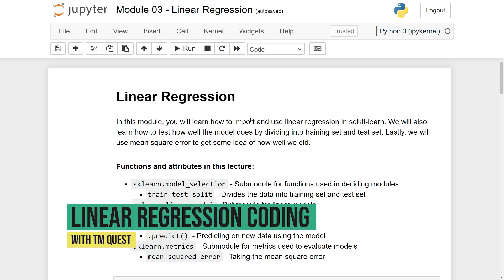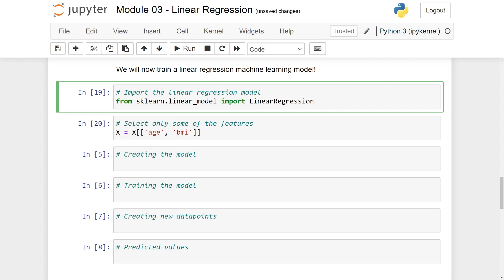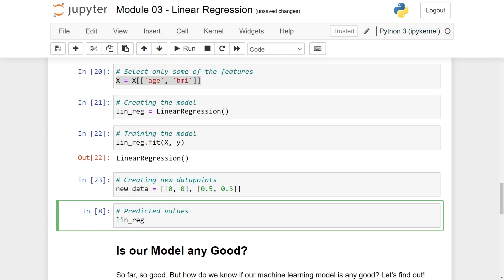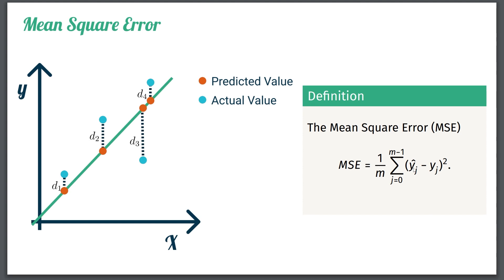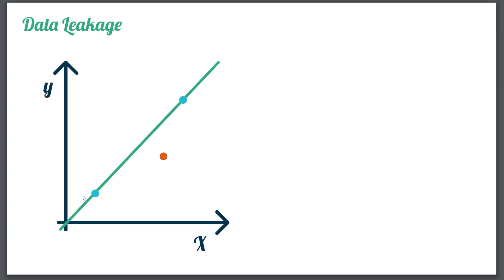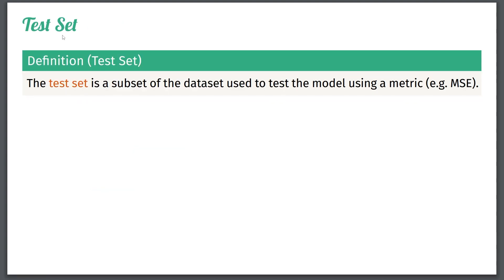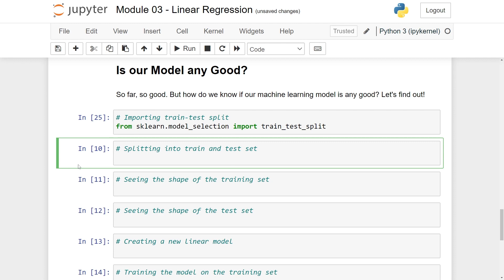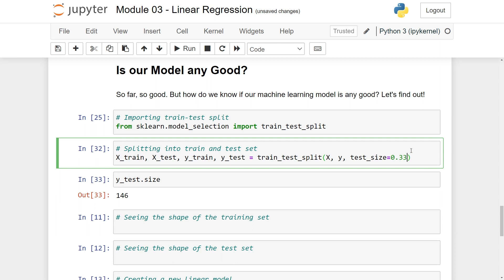Scikit-Learn Tutorial 08 - Measuring Linear Regression Performance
You can get the full scikit-learn course with over 9 hours of content, quizzes, and coding exercises:

▬▬▬▬▬▬ ⏰ Timestamps ⏰ ▬▬▬▬▬▬
00:00 - Coding Linear Regression
03:57 - Measuring the Error
08:35 - Evaluating Our Model